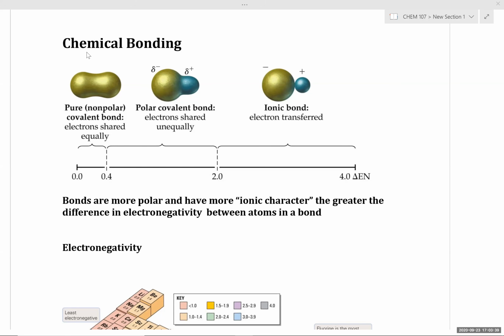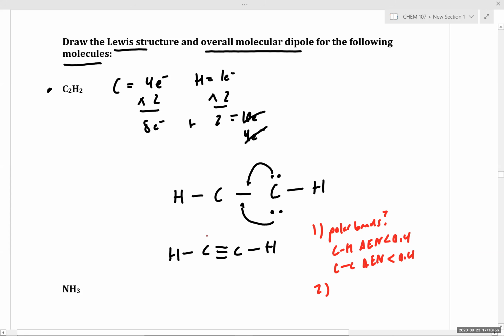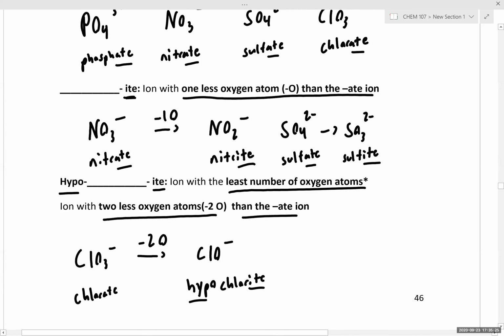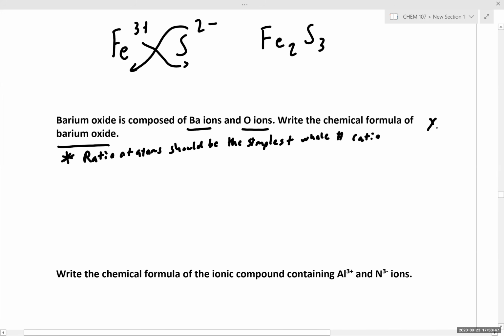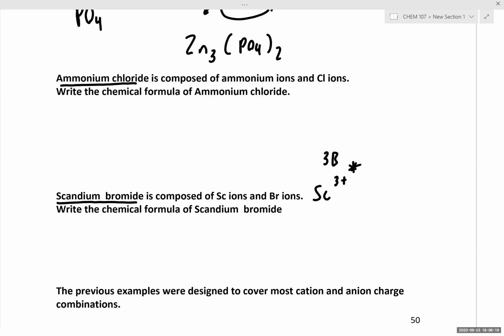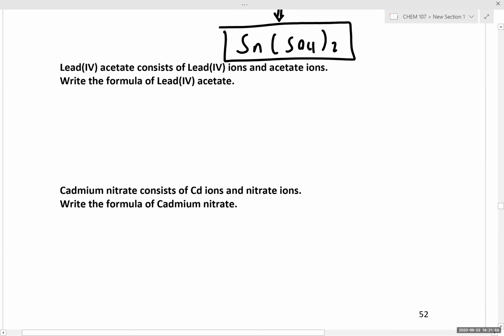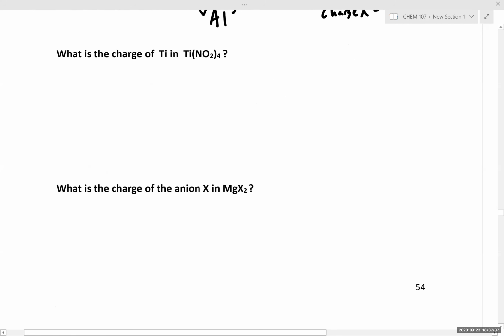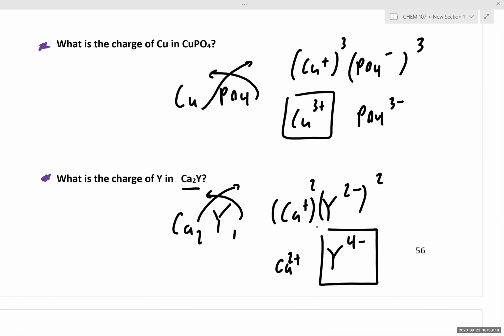CHEM 100 Lecture Ch.3 Chemical Bonding, Nomenclature, and Chemical Structure Part 4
0:00 Chemical Bonding and Bond Polarity
2:38 Molecular Polarity
6:58 Examples-Predicting Molecular Polarity
24:33 Polyatomic Ions
33:04 Chemical Formulas
33:50 Examples- Chemical Formulas
41:00 Predicting Ionic Compound Formulas
46:13 Example-Predicting Ionic Compound Formulas
1:08:30 Writing Ionic Compound Formulas via Analogy
1:12:32 Examples-Writing Ionic Compound Formulas
1:24:23 Predicting Ion Charge from  the Formula
1:27:56 Examples-Predicting Ion charge from the Formula